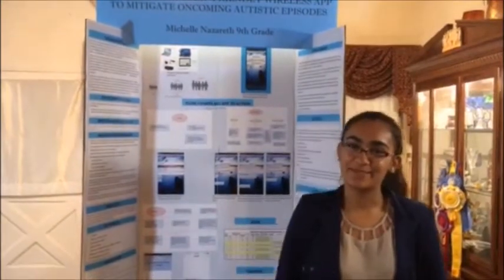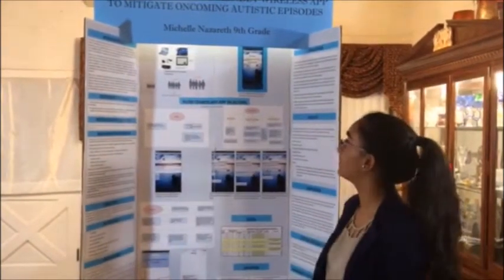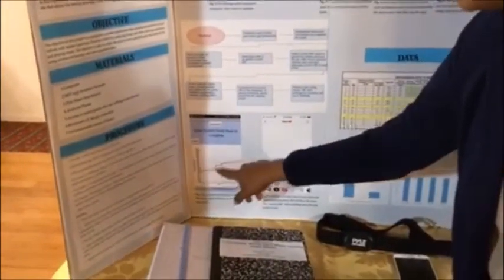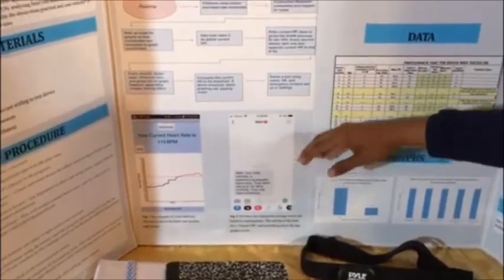ASD Alert 2: A User-Friendly App to Mitigate Oncoming Autistic Episodes.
I created an app on MIT App Inventor to help children with Autism. The app analyzes heart rate and is based on user-information for a customized experience.